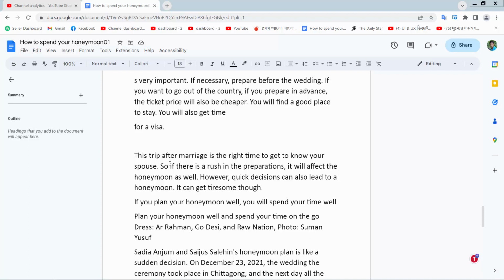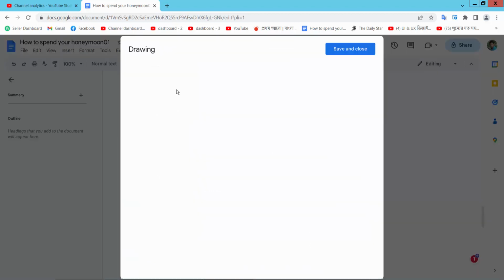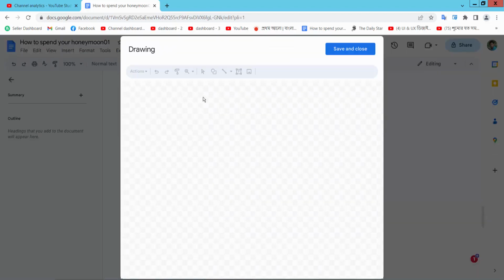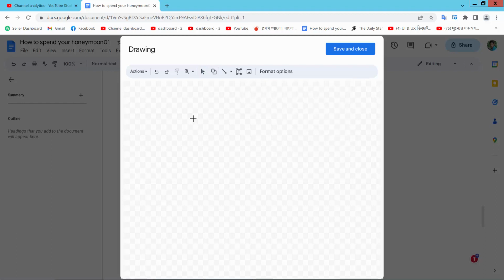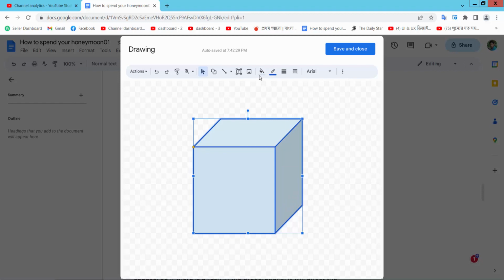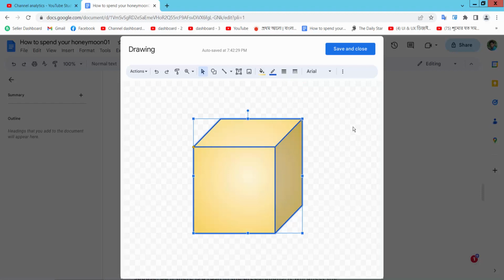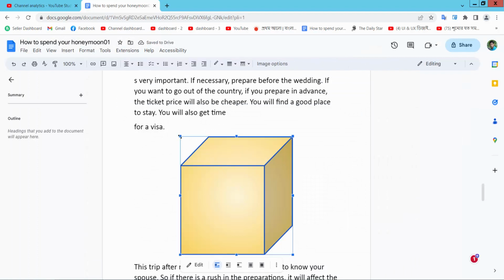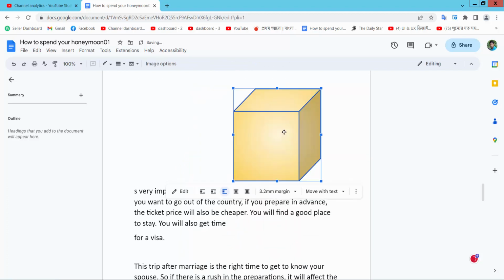How to add a cube in google docs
Hello everyone, Today I will show you, How to add a cube in google docs.